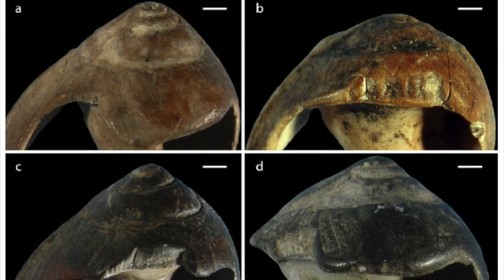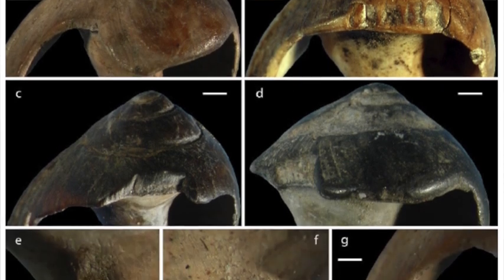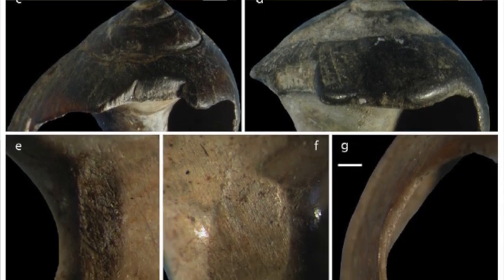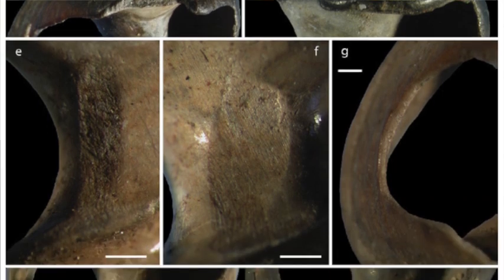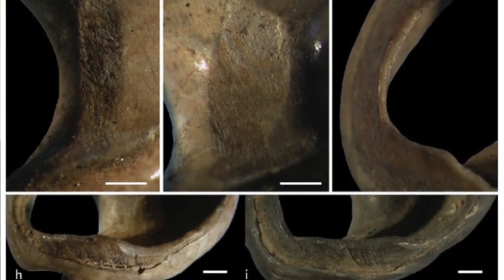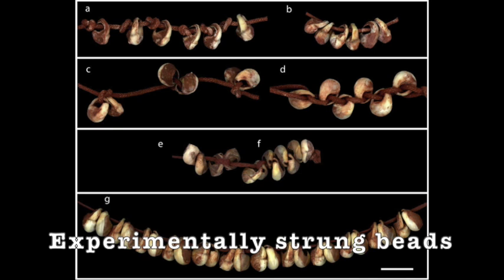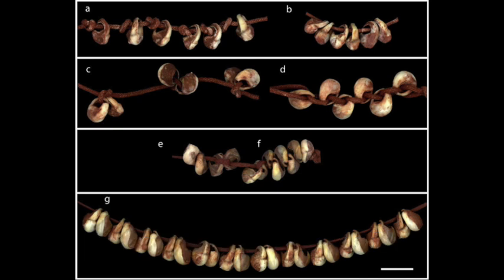Episode 22: The beads of Blombos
Amy Hatton chats with us about her work on shell beads from Blombos. Through a use-wear examination, she and the team she was part of was able to explain how the beads were used by those living at the site. We also talk a little about the publication process and heading overseas for postgraduate studies.

Has anyone been to Blombos or worked in the cave?